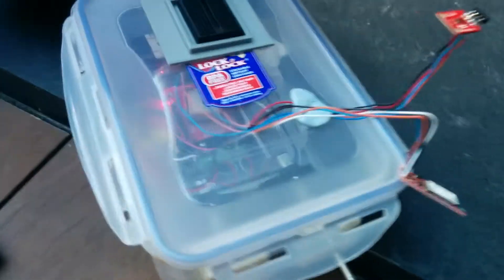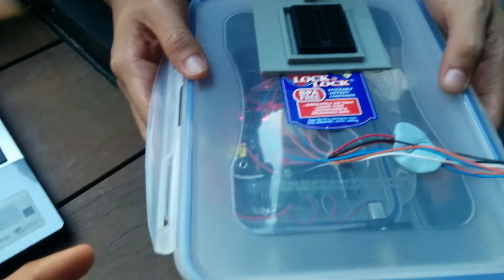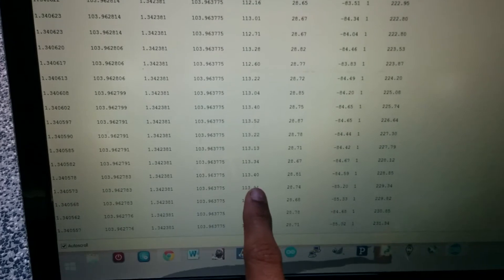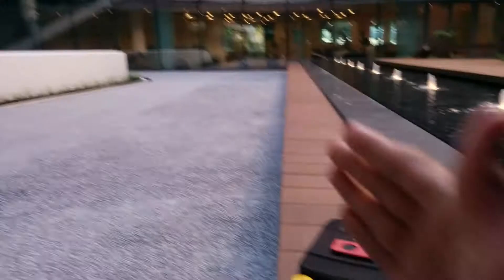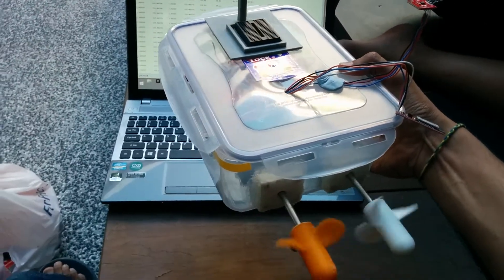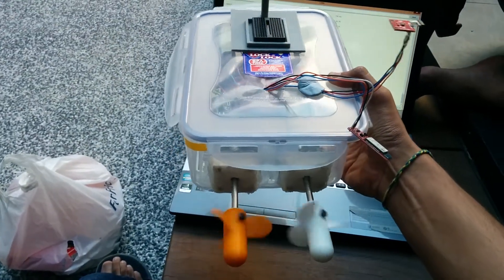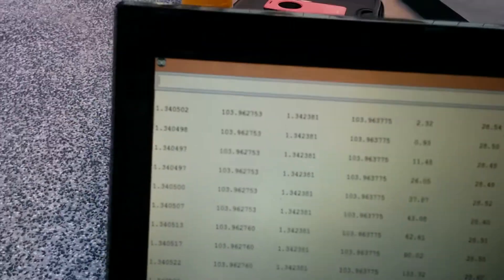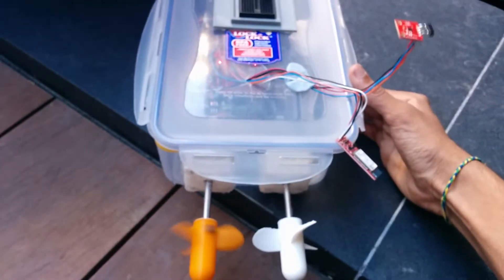GPS Controlled Autonomous Aquatic Buoy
An autonomous buoy designed, assembled and programmed from scratch.
Mechanical Design:
The body is made of a simple lock and lock container. The powertrain consists of two Pololu Motors driving a propeller each via direct shaft drive.
The propellers are 3D printed and mirror images of each other.
The shaft hole is made waterproof by using a oil seals and O-rings.
Electronics:
The brain of the buoy is a DF Robot Romeo V2 board. A Sparkfun EM 506 GPS shield provides accurate GPS readout while a 3 axis magnetometer is used to obtain the heading of the buoy. Finally, a BlueSmiRF bluetooth 4.0 module adds two way communication between the buoy and a remote computer.